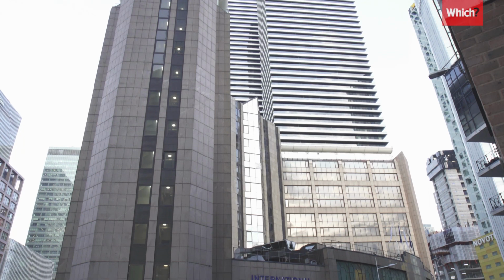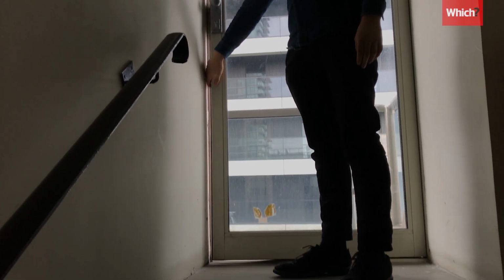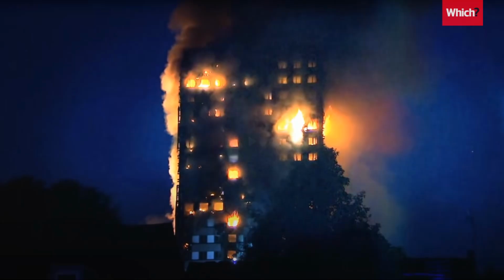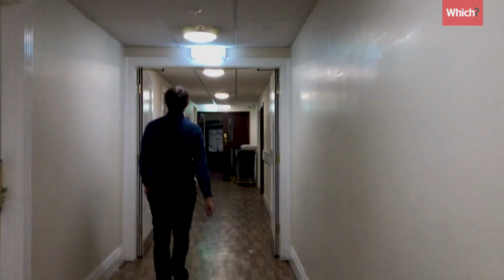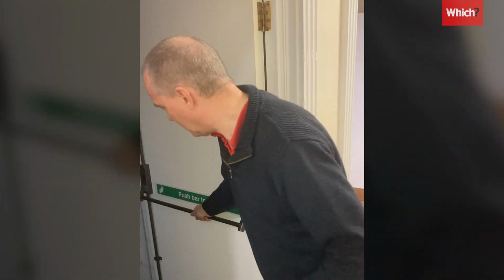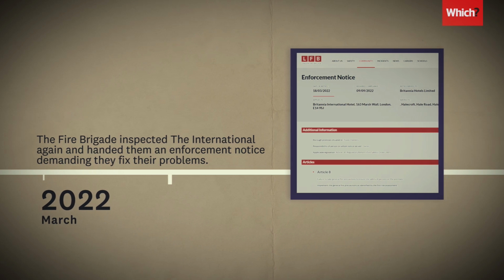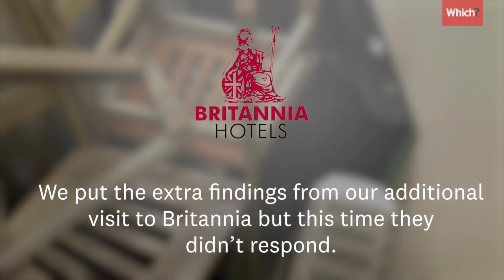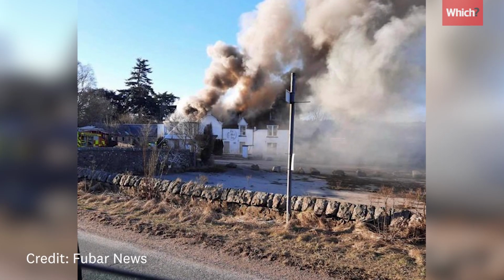Undercover in Britain's dangerous hotels - Which?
With fewer fire brigade safety checks than ever are hotels and the authorities doing enough to keep guests safe?

We went undercover at Britannia International in Canary Wharf to find out.

00:00 Hotel fire risks
00:20 The Britannia International Hotel
01:55 Other dangerous hotels
02:22 The loophole that lets hotels use dangerous cladding
03:24 Undercover investigating at night
04:08 Arnold Tarling gives his view
04:49 What is the fire brigade doing?
06:59 How to stay safe on holiday

While all our public-facing work takes place under the Which? brand, technically it's carried out by a number of different legal entities. See the About Us page for more detail